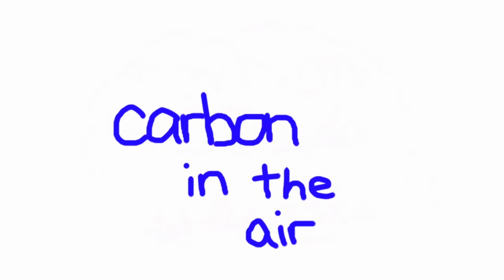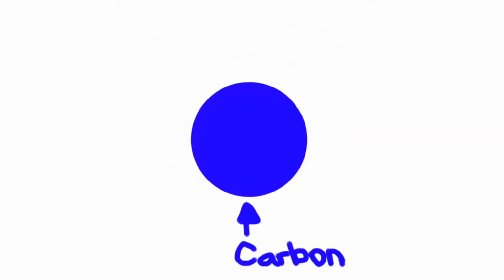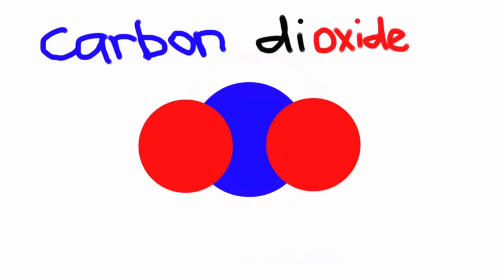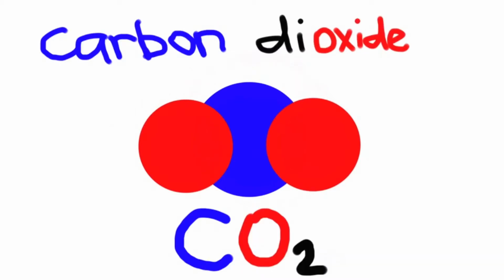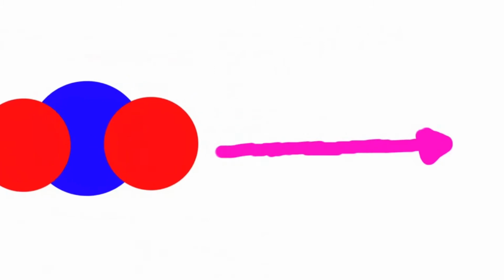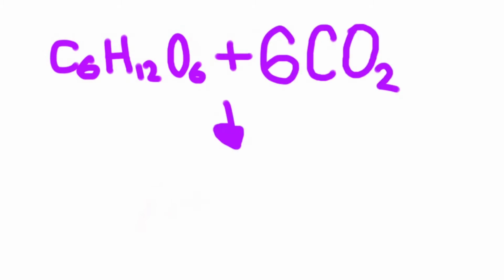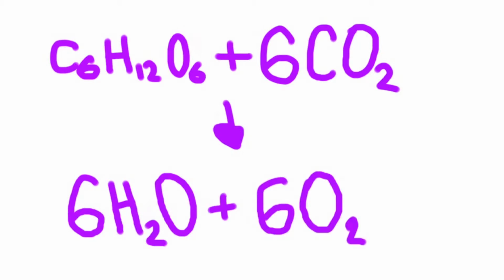The Carbon Cycle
Science Project on The Carbon Cycle :)